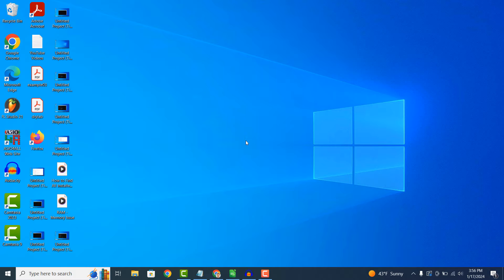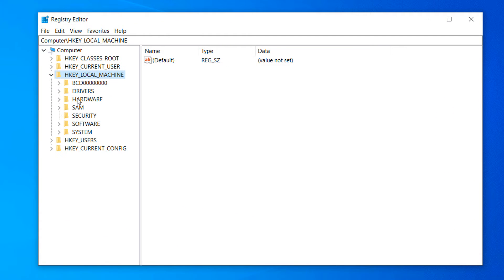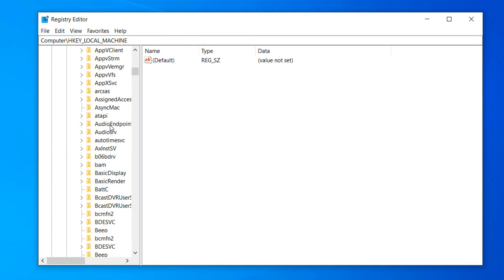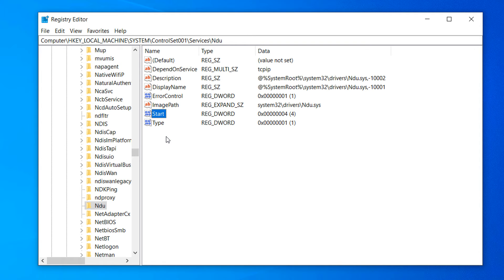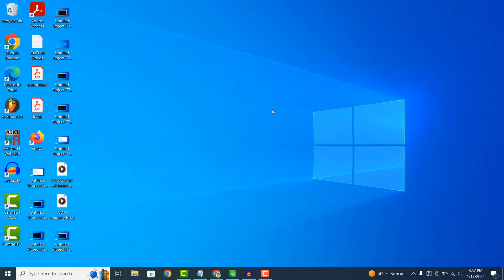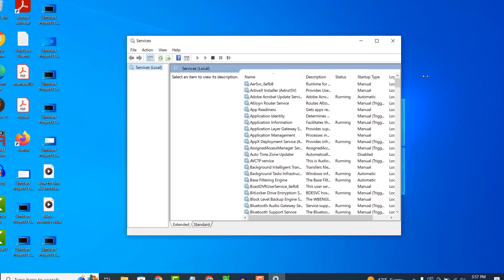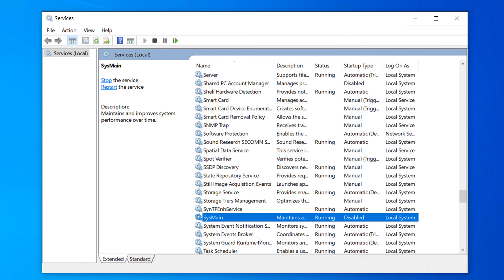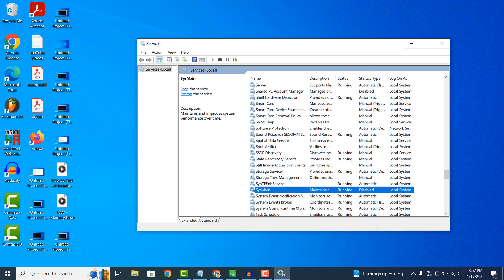How To Fix High Memory/RAM Usage In Windows 10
In today’s tutorial, I’m going to show you how to fix high memory/RAM usage in Windows 10.

The steps I’ll be taking you through in this tutorial are to fix and repair a memory leak on your Windows 10 computer.

*What is a memory (RAM) leak?*
A memory leak is the process in which an application or program continuously uses computer memory without freeing it, which in turn slows down your computer and its performance. This can sometimes happen when you close a program, and your computer’s operating system doesn’t release the memory allocation it was using.

1. Go into the Windows start bar, and type in “Registry Editor” and right click on the Registry Editor application, and click “Run as Administrator”.
2. The Registry Editor will now open.
3. Now click on the “HKEY_LOCAL_MACHINE” folder.
4. Now click on the “SYSTEM” folder.
5. Now click on the “ControlSet001” folder.
6. Now click on the “Services” folder.
7. Now click on the “NDU” folder.
8. Now that we’re here in the NDU folder, right click on the “Start” field, and select the “Modify” option in the context menu.
9. In the value data field, replace the number 2 with a number 4, and click on the “OK” button.
10. Now close the registry editor application.
11. The memory leak and high RAM usage should now be resolved, if it hasn’t resolved, and you’re still experiencing issues, then there’s a second method we can take.

*Second method:*
1. To start the second method, go into the Windows start bar, and type in “Services”.
2. Right click on the “Services” result, and select the “Open as administrator” option.
3. When the services application opens up, scroll down to the “SysMain” service.
4. Double click on the service.
5. From this dialog window, change the “Startup type” to “Disabled”.
6. Now click on the “Apply” and “OK” button.
7. Now close the Services application.
8. To complete the steps in this video, you’ll now want to restart your computer for the changes to take effect.

And it’s as easy as that, fixing high memory and RAM usage in Windows 10 is a fairly simple task to perform.